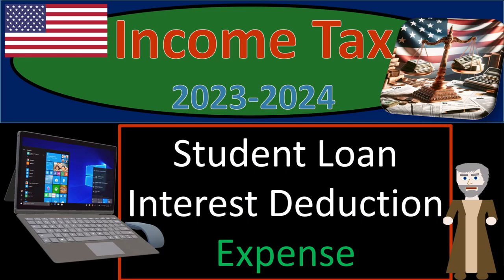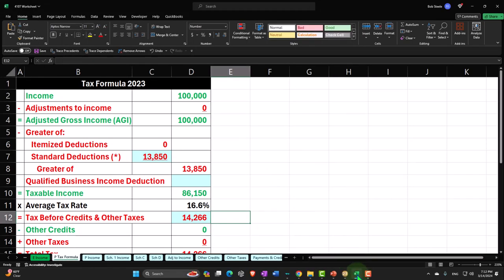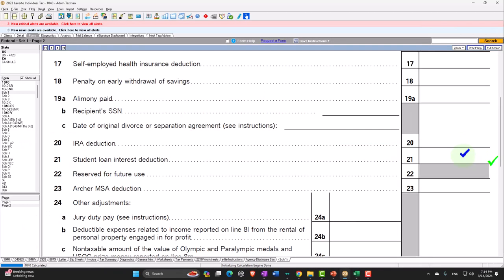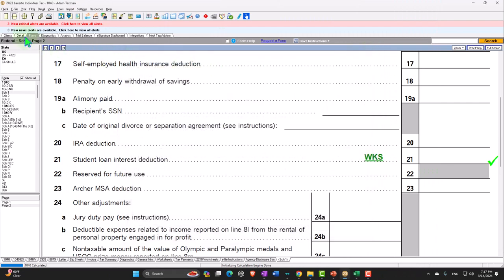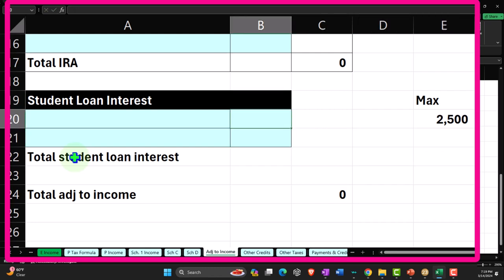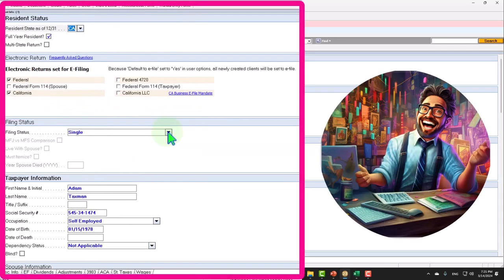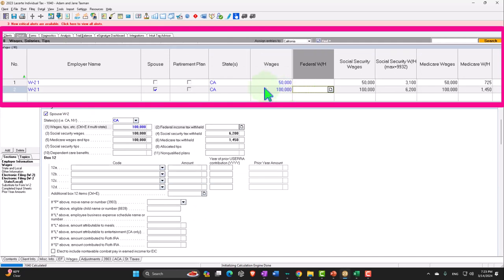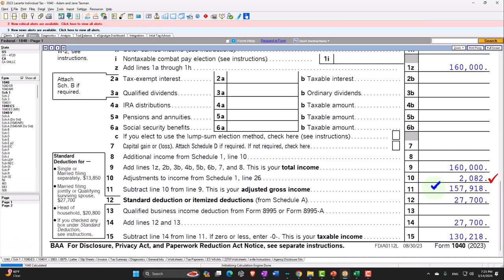Student Loan Interest Deduction Expense 4122 Tax Preparation 2023-2024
Student Loan Interest Deduction Expense
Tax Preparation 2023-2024